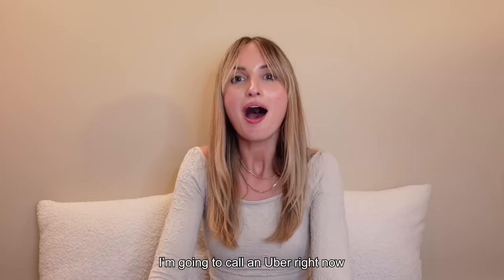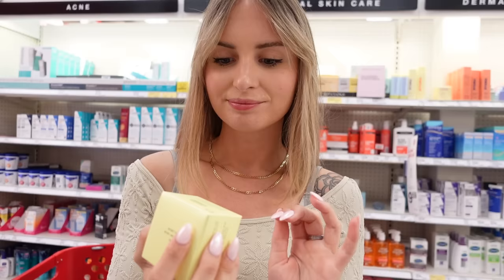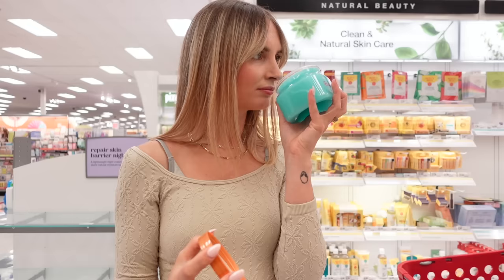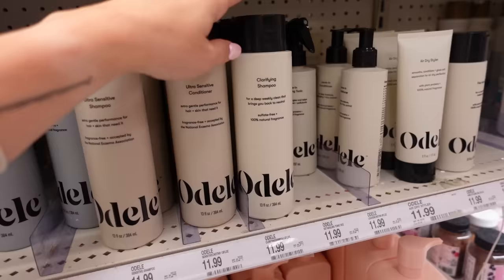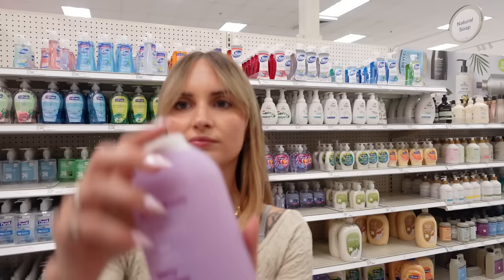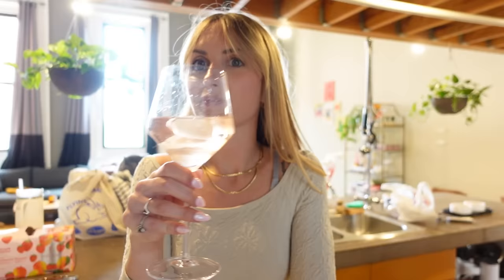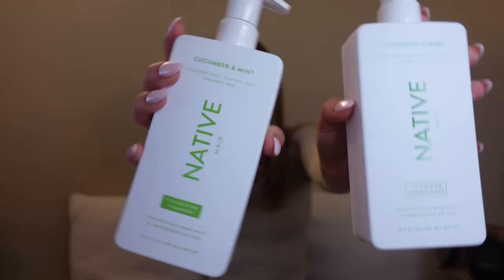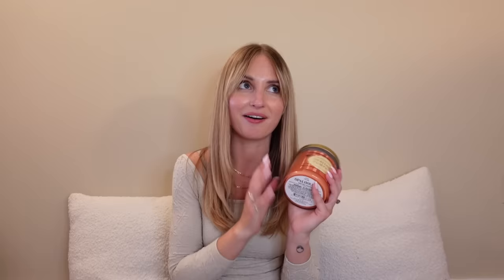let's self-care & hygiene shop at target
I go to Target and splurge on restocking my self-care and toiletry essentials. I really needed to restock things because I was running so low on all my products. :)

I post new vlogs weekly about shopping and self-care.  I just started this channel two weeks ago, and so I can't wait to make more videos for you all. Your support has been so kind!